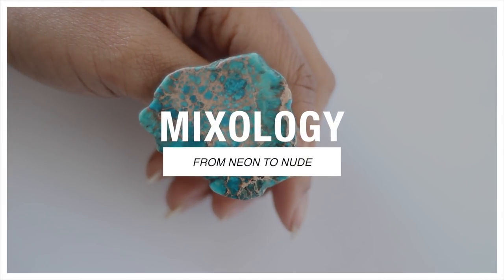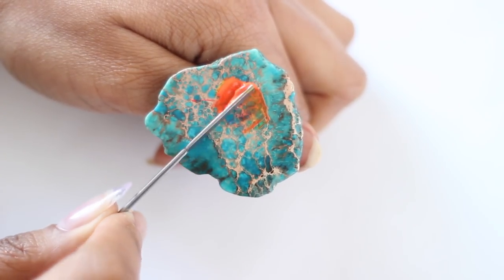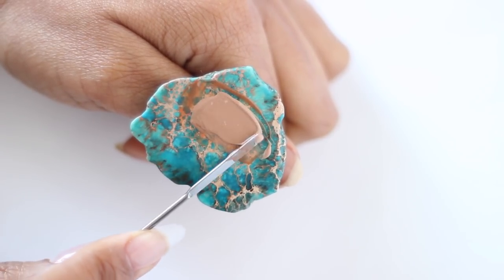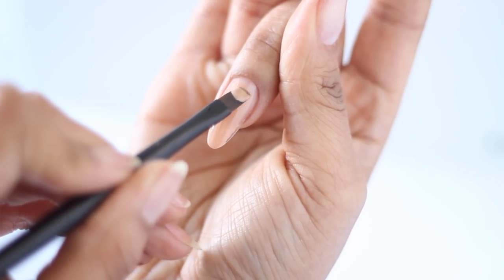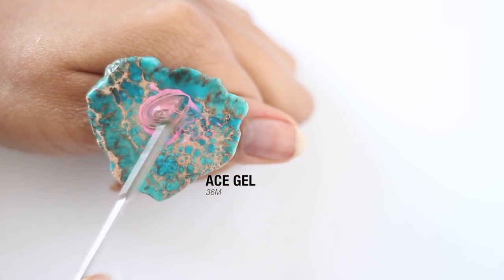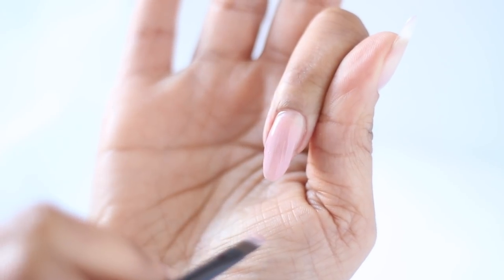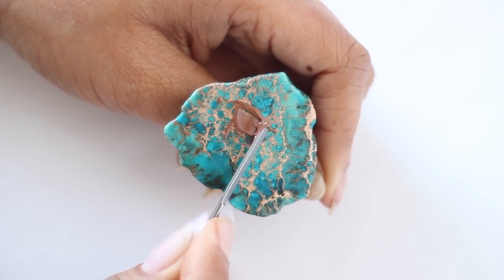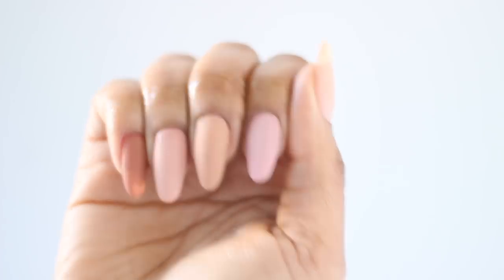010 MIXOLOGY | DIY CUSTOM NUDE POLISH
PRODUCTS MENTIONED

Vetro No.19 Gel

Presto Gel Color

T U M B L R |  tumblr.abetweene.com

MUSIC

Items marked with a ▴ have been sent to me for review, but my opinions remain my own. I use what I like and  lose what don't, so you'll only see the best of it.